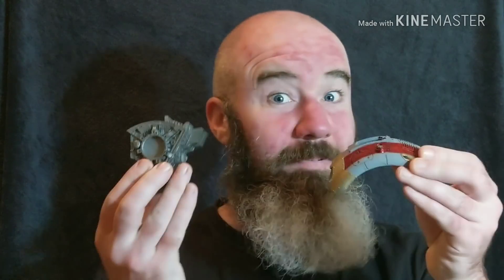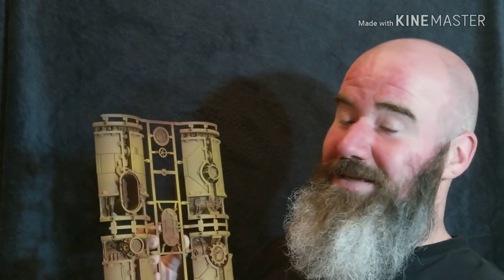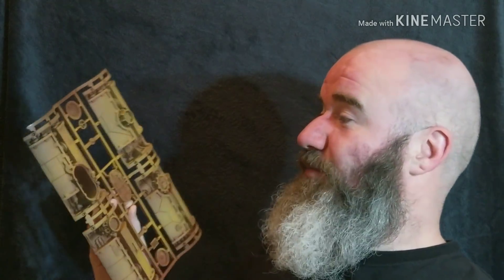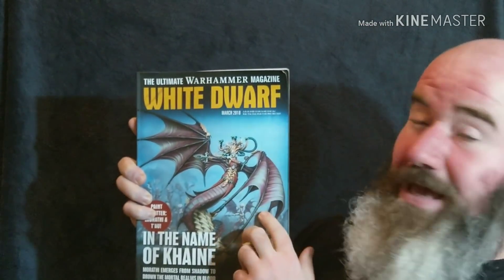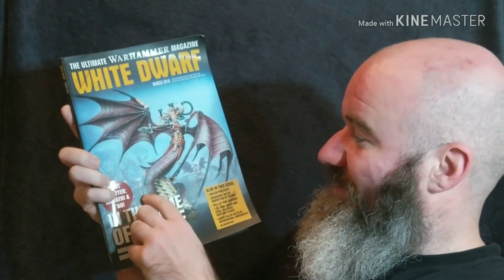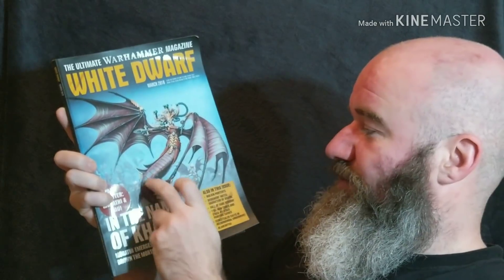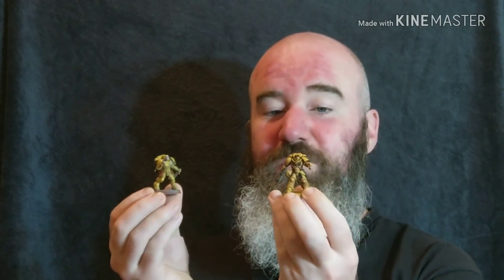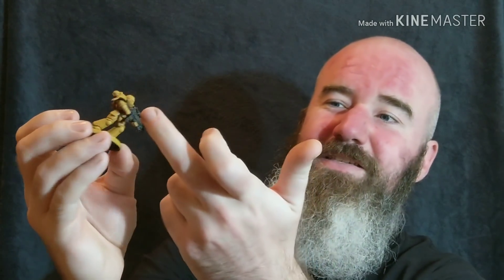Paint on Sprue or in Sub-assemblies: Warhammer Thoughty K Tips for Beginners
In this week's episode I discuss painting on sprue vs painting in sub assemblies vs painted fully assembled miniatures, and the benefits of each technique.